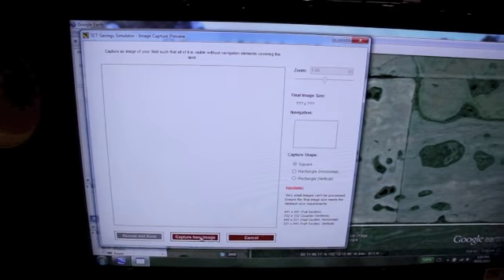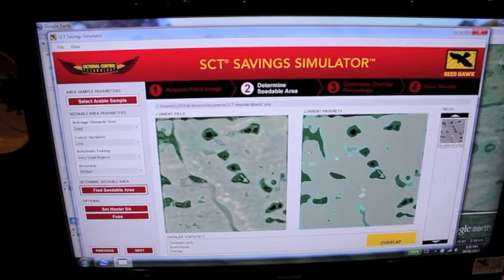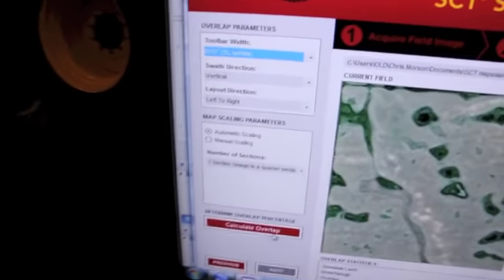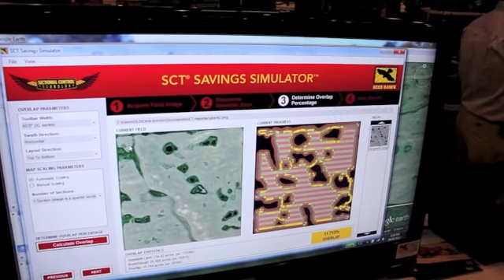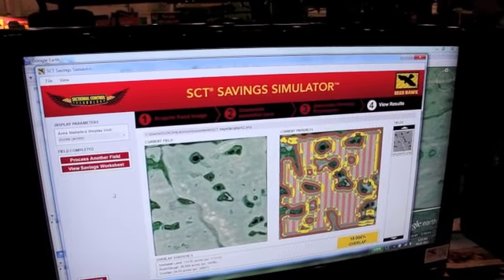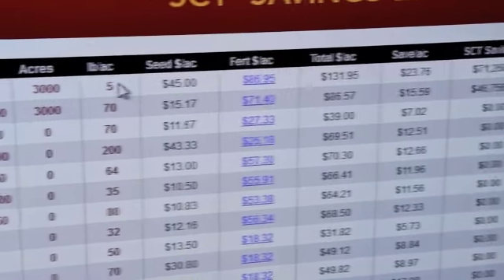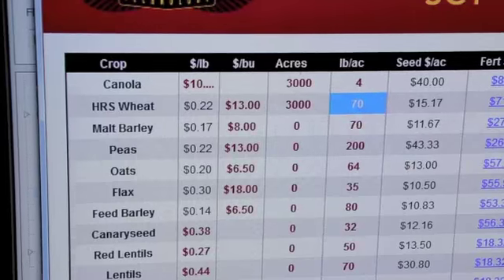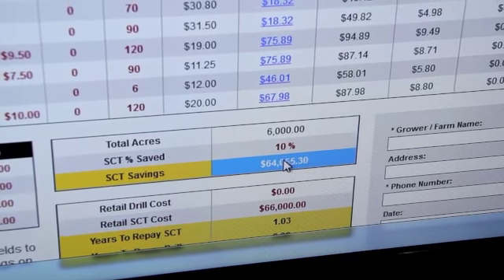Just How Much Can Sectional Control Save You?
Chris Morson of Seed Hawk goes by the numbers to put a dollar amount to sectional control savings.